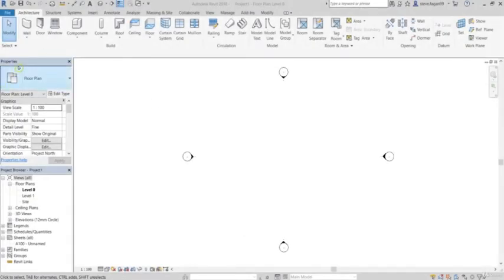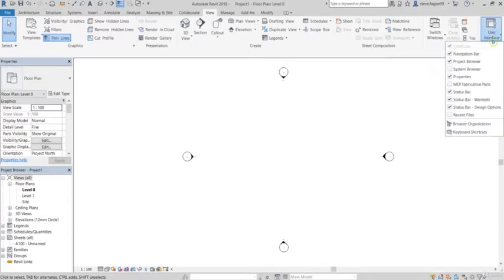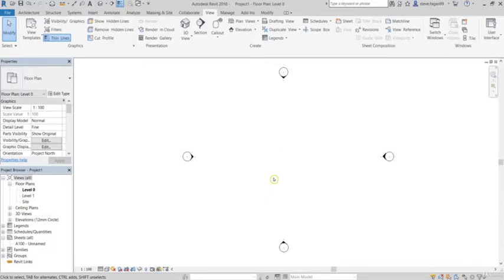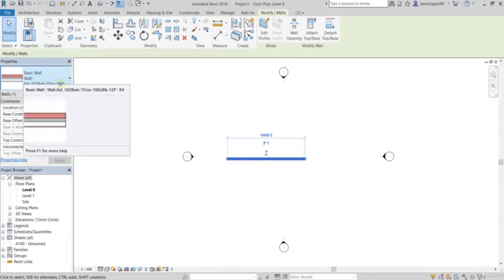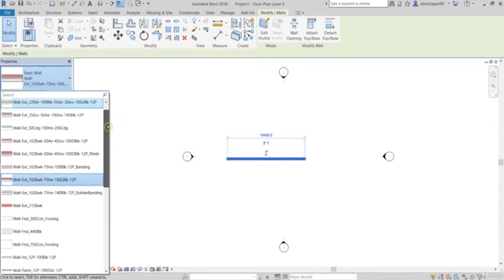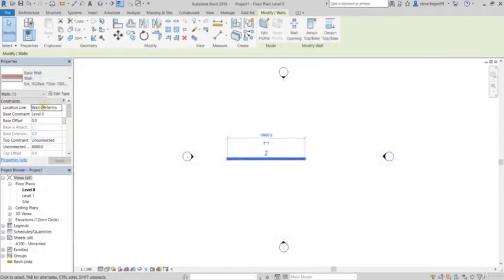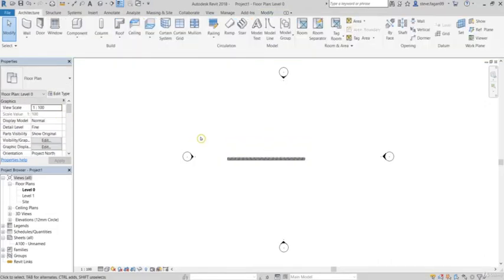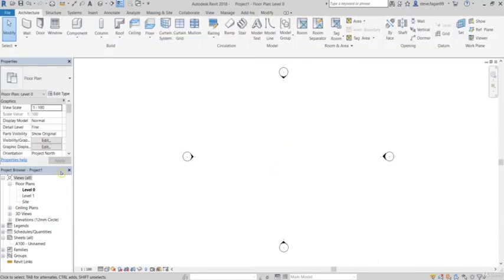Revit 005 1 4 Properties Palette Project Browser - 5